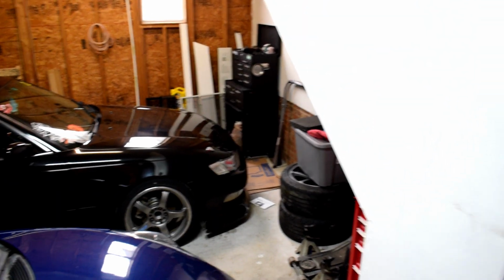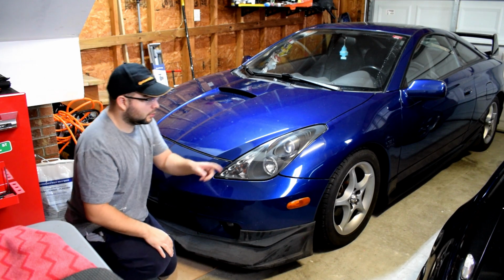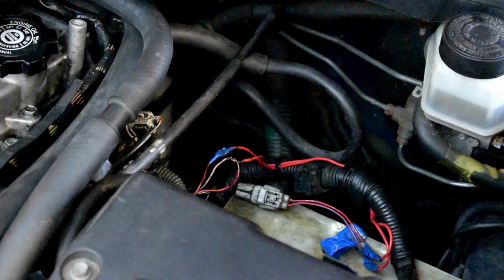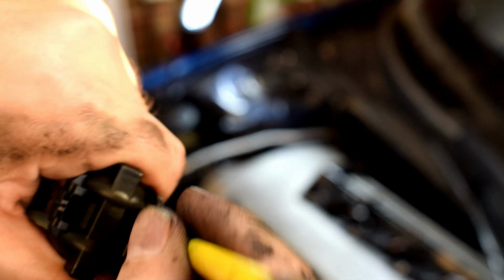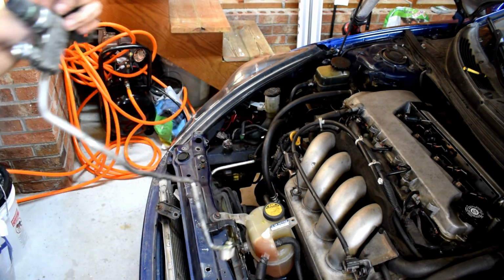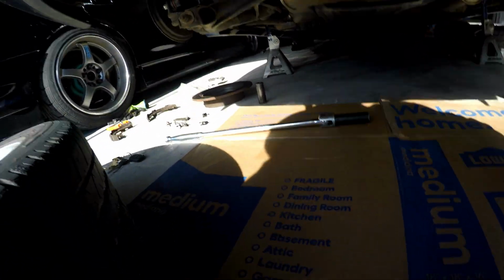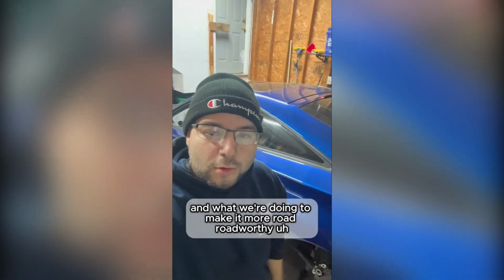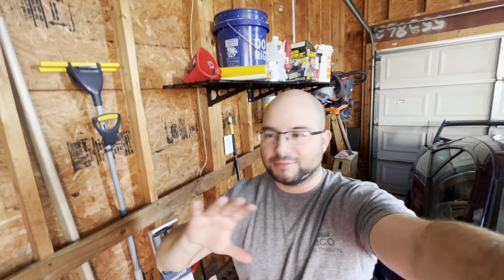Fixing Everything Wrong With My 2000 Toyota Celica GTS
Check out my instagram/tiktok for more exclusive content outside of my youtube channel!